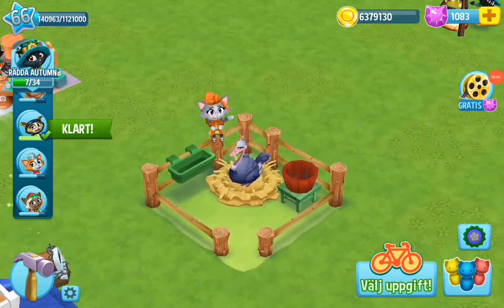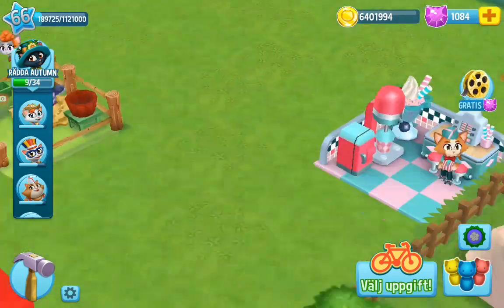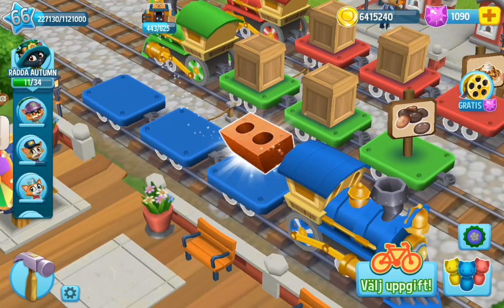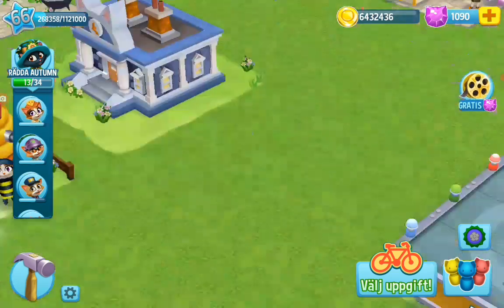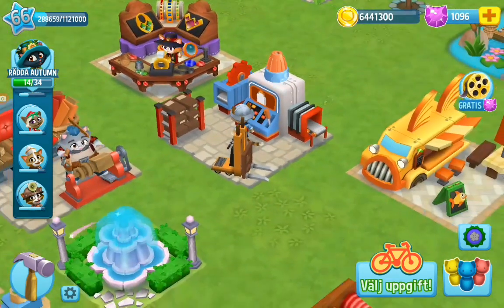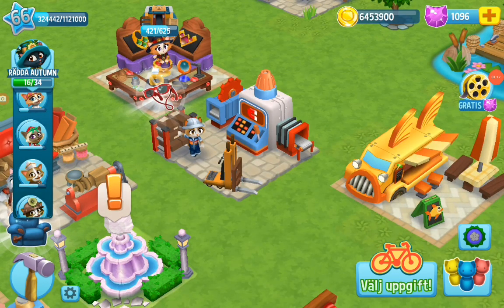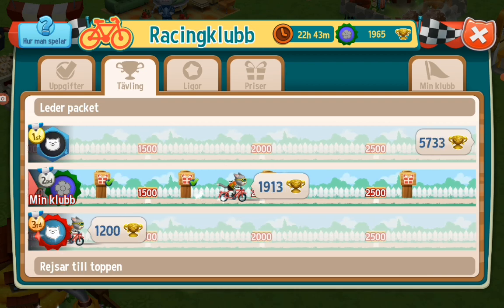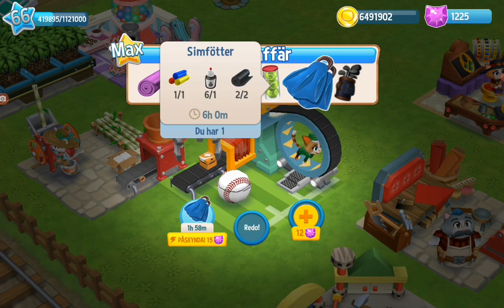Kitty City saveing Autumn part 2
We are working on the mission to save Autumn so we are doing more quests in Kitty City